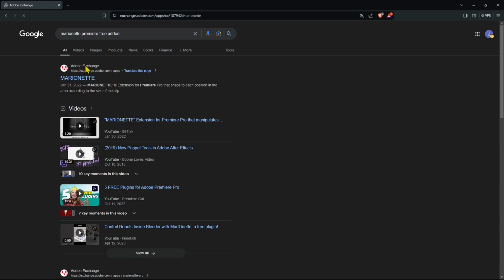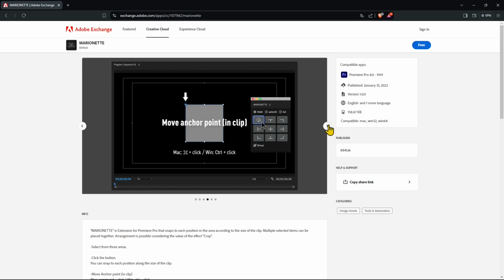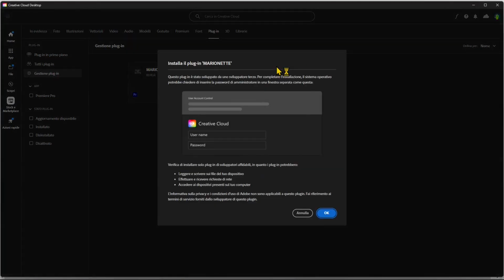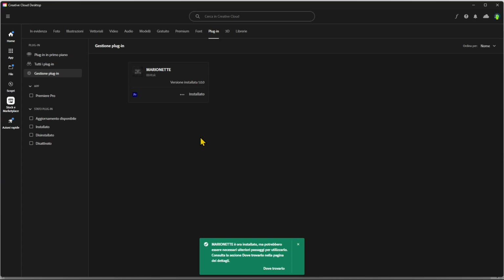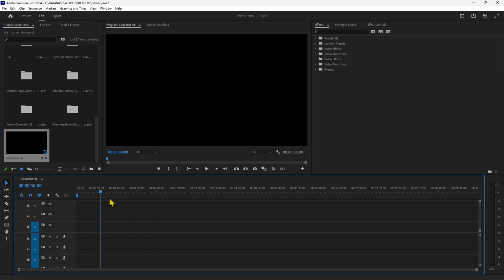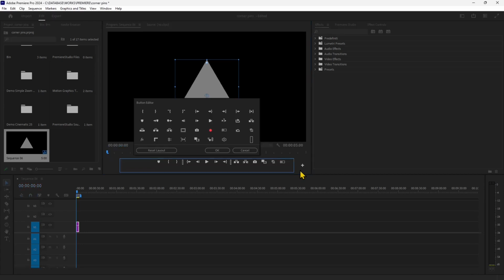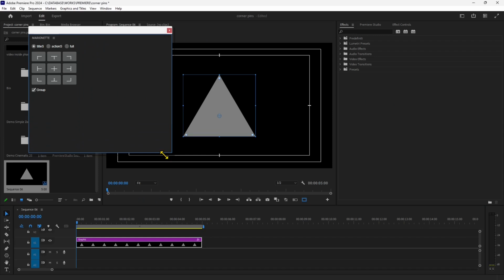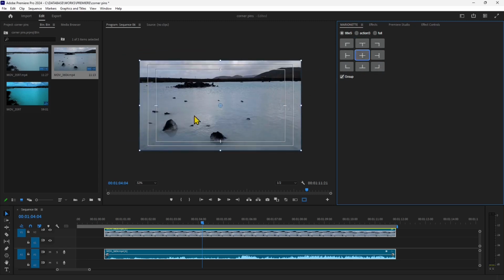Videoguide - Download and Install Premiere Extension, Adobe Exchange, Marionette Addon for Layout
Videoguide - Download and Install Premiere Extension from Adobe Exchange, Marionette Addon for Layout and Allignment, Quick, Simple and Free